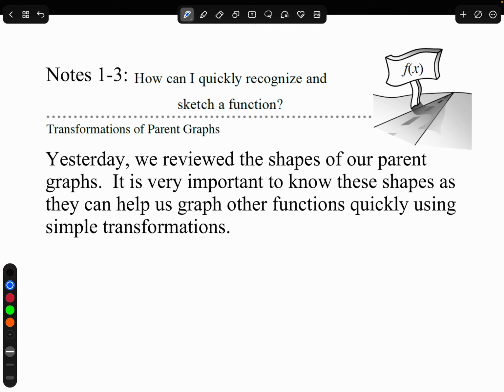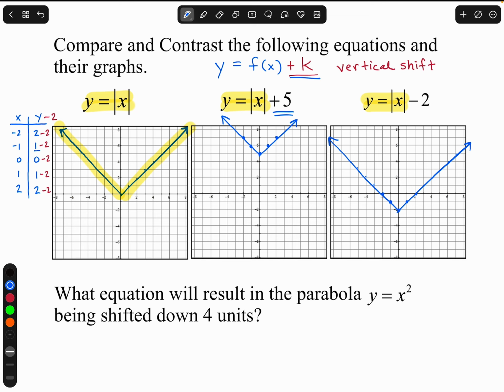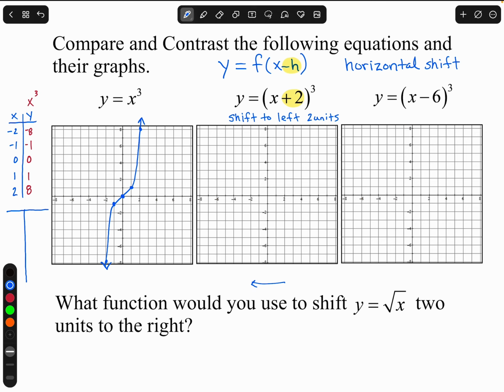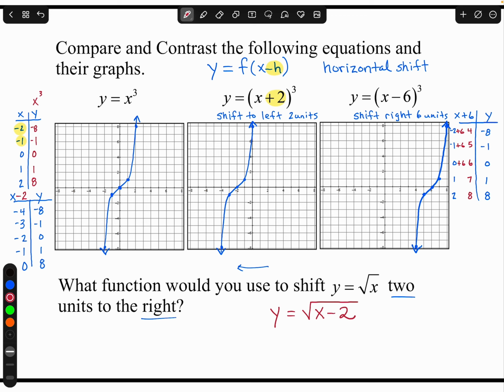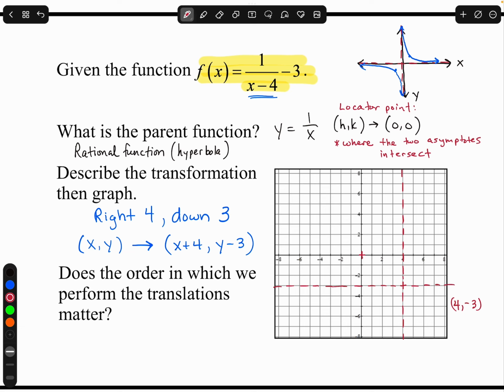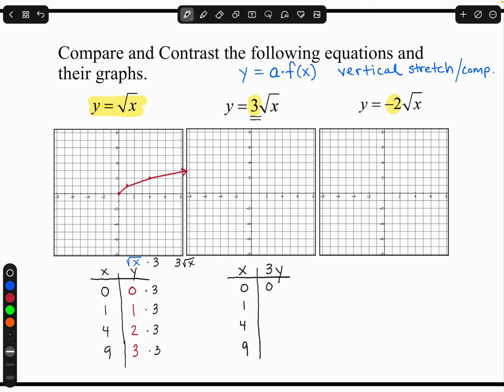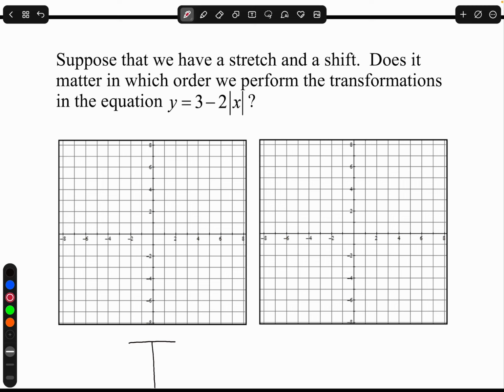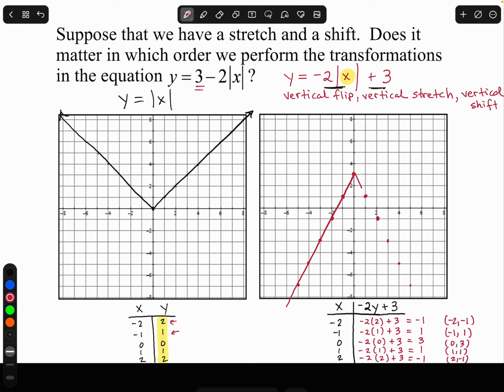PC 1-3 Notes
Reviewing Transformations of Parent Graphs - Recommended watching video at 1.5x's speed